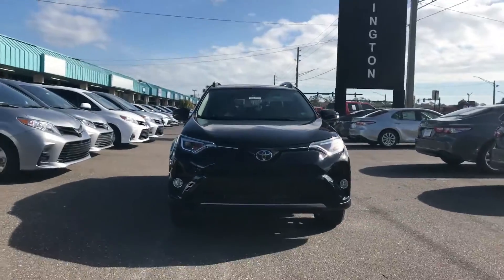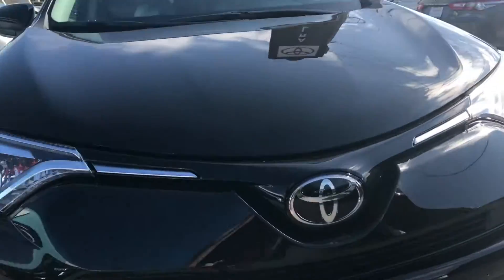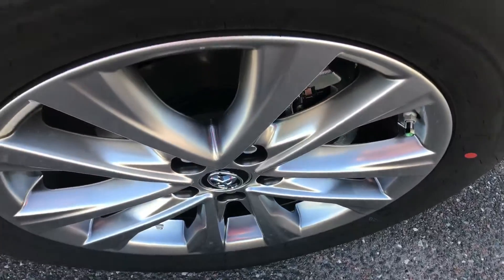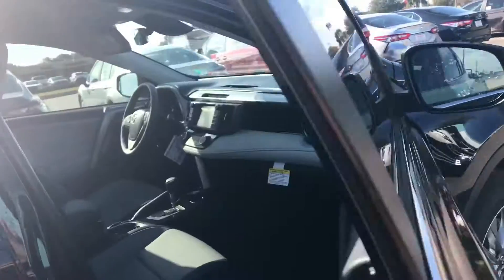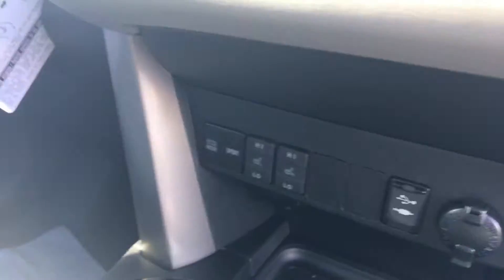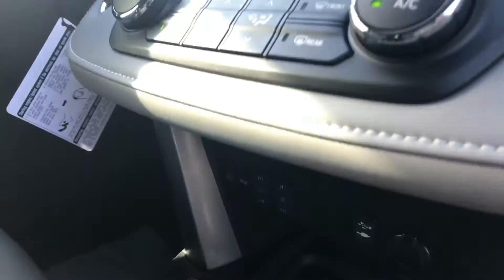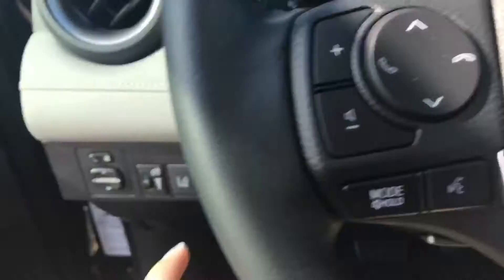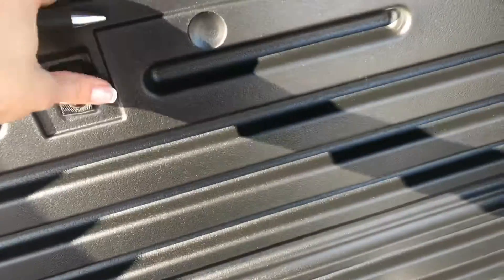December 18, 2017